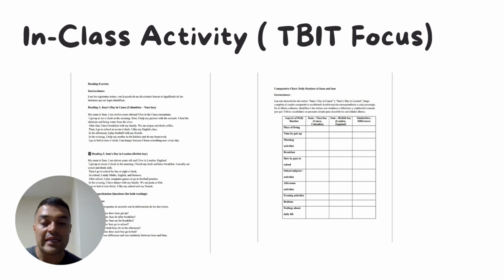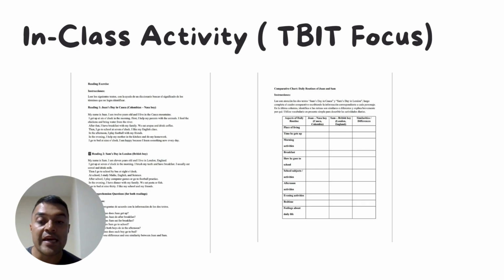Step 3 - MicroVideo Technology in Foreign Language Tecahing